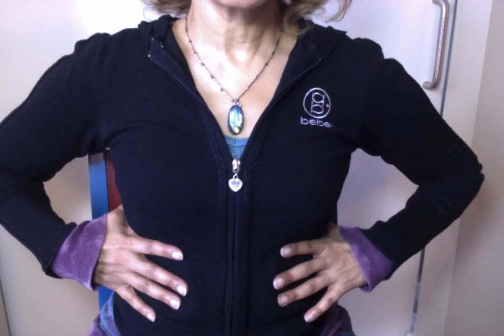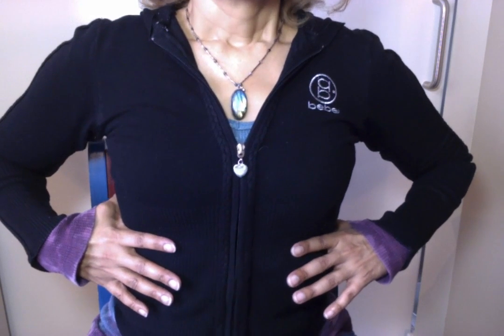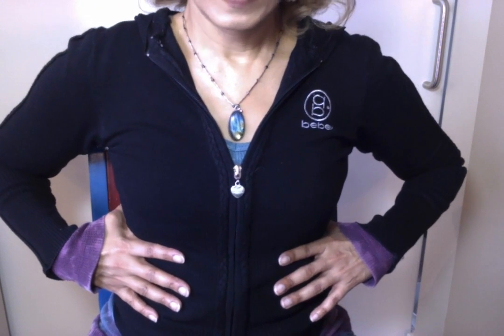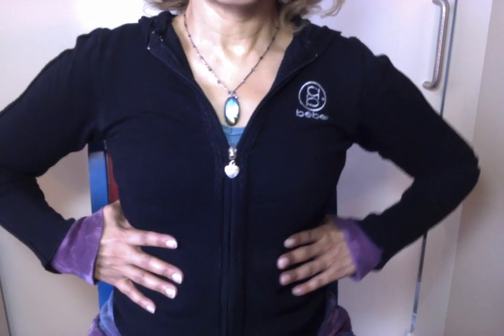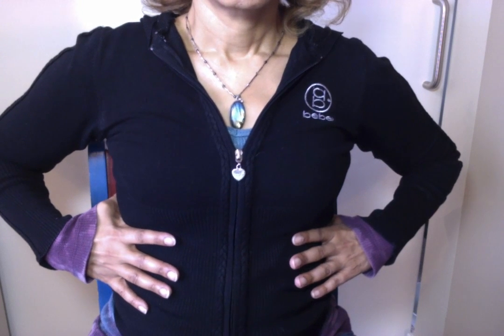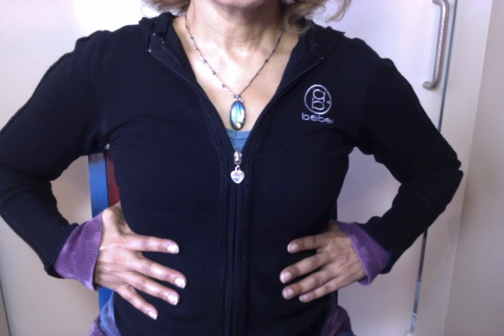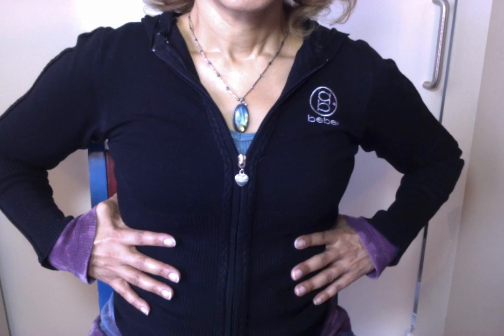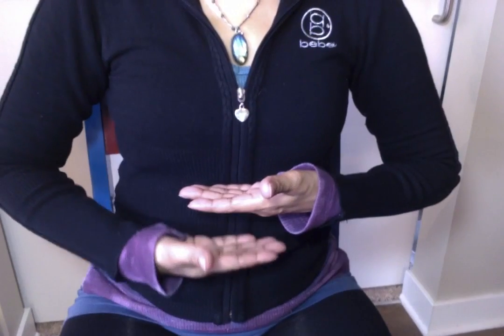Singing Lessons: How to Sing Better (Almost) Instantly - Learn Singing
Here are some concepts that will show you how to sing better, developing a voice that has wonderful tone, and a range that you'd never dreamed possible.  So let's say you want to learn how to sing better, but can't afford to take singing lessons.  How to learn how to sing Develop your vocal power and become a better vocalist with custom designed exercises.

Want to sing better instantly? Learn how to improve your singing voice with these tips from voice teacher Arlys A.

Want to learn more? Check out our live, online singing classes

Arguably, training vocally in a music school or studio with a professional voice teacher is a more personal approach to learn how to sing for beginners.